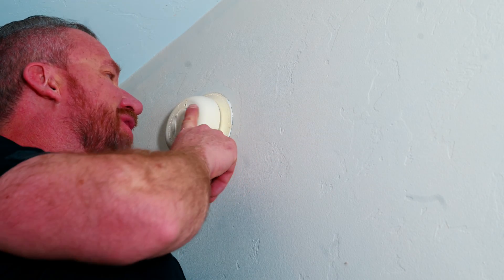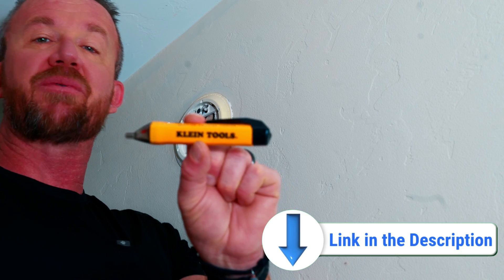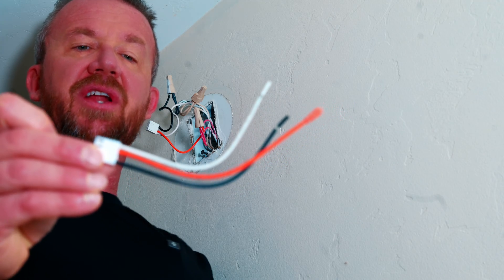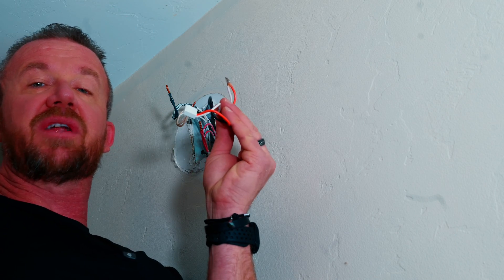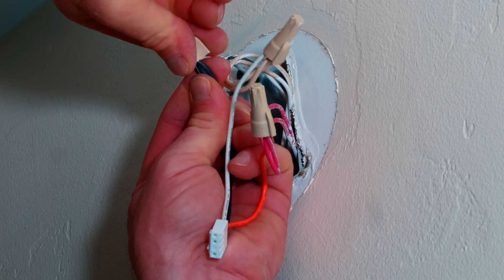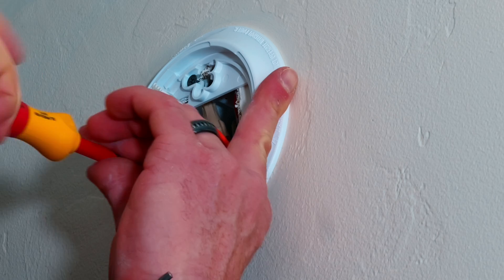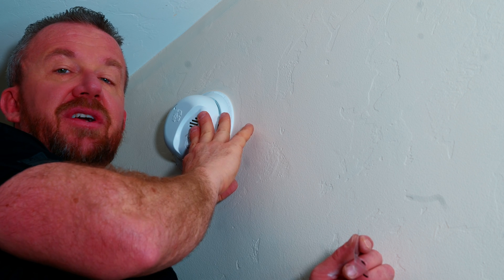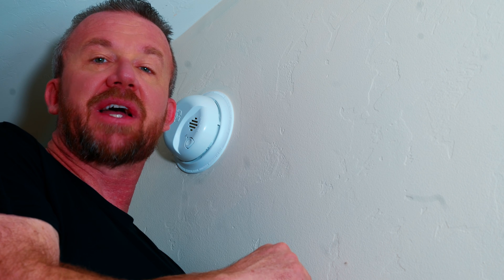Learn how to replace your home smoke alarm EASY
If your smoke alarm keeps chirping or it’s over 10 years old, it’s time for a replacement. In this video, I’ll show you exactly how to replace an AC powered smoke detector, including how to safely disconnect and reconnect the wiring harness, understand how the power wiring works, and test your new unit for proper function.

We’ll cover:
 • ✅ Safety steps before touching any wires
 • ✅ How to identify hot, neutral, and interconnect wires
 • ✅ Replacing the old wiring harness with the new one
 • ✅ How to mount and test your new AC smoke detector
 • ✅ Tips for choosing the best replacement alarm

Whether you’re a DIY homeowner, an electrician apprentice, or just want to understand how your smoke alarm wiring works, this guide will make you feel confident doing it yourself, safely and correctly.

Link to First Alert AC Powered Smoke Alarm

Link to Klein Tools Pro Wire Strippers

Link to Klein Tools NCVT 1P Tester

Learn NEC code, study electrical exams, take practice tests, sign up for FREE and pass your IBEW, GATB (GAN) or your money back no questions asked.

Download my FREE DIY Electrical Troubleshooting bundle You will find valuable troubleshooting guides on how to troubleshoot and repair electrical outlets, flickering lights, as well as how to install a 3-way switch!